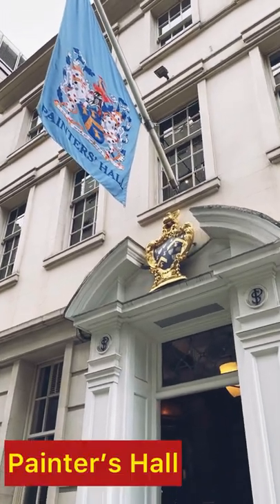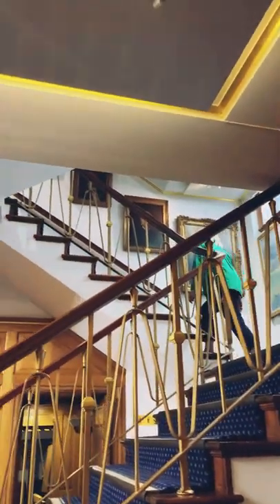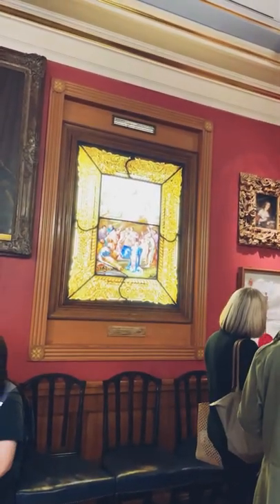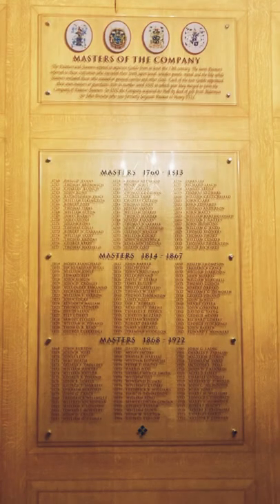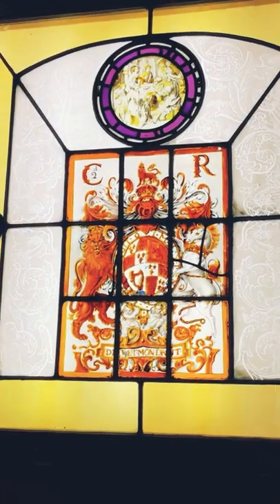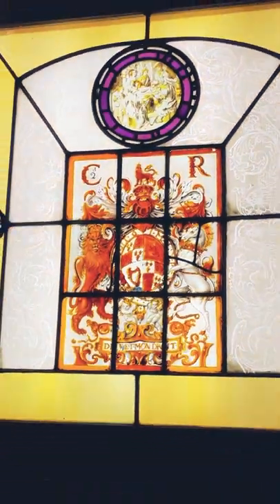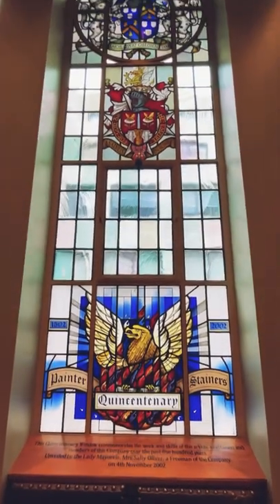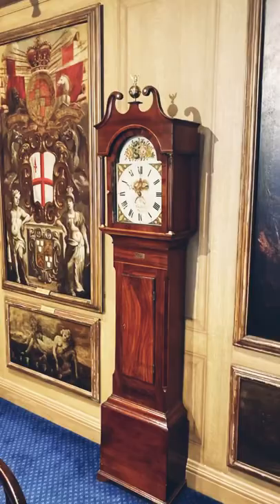The exquisite building that is Painters’ Hall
Join us in our tour inside Painters' Hall, the home of the Worshipful Company of Painters’ and Stainers’; one the Livery companies of the City of London, tracing back in 1200!

The Painters-Stainers' company is the fifth oldest company of the 110 Livery Companies of the City of London, therefore it has had huge influence in the development of the City.

Nowadays, the venue can be hired for high end, private events, such as conferences, meetings, dinners and parties, combining beautiful pieces of art, with modern, cutting edge amenities.

It is located at 9 Little Trinity Lane, in the stunning historical location of the City of London; closest station is Mansion House tube station, few steps away from the Bank of England and St. Paul's cathedral.

This video or excerpts within may not be copied, reproduced, distributed or re-uploaded.

We hope you enjoy the tour!